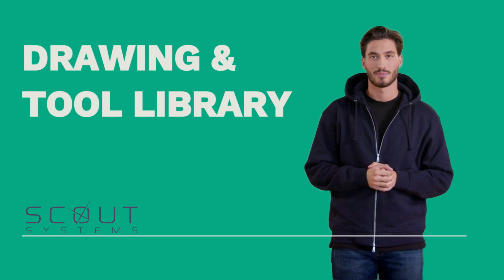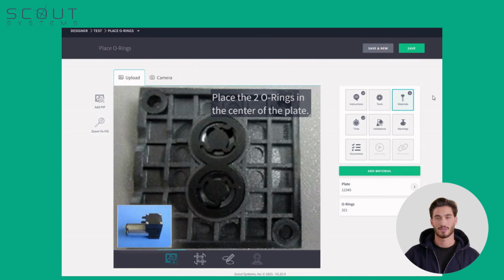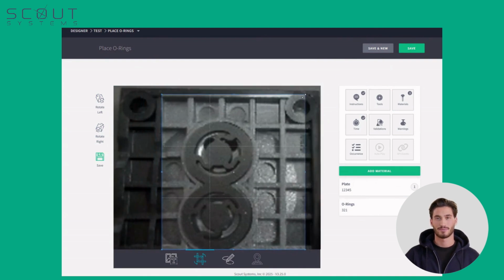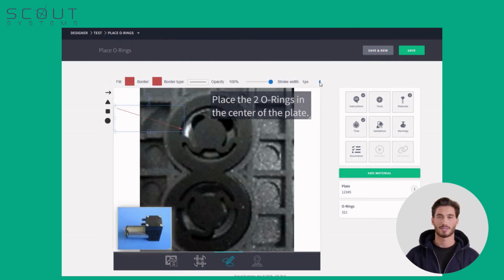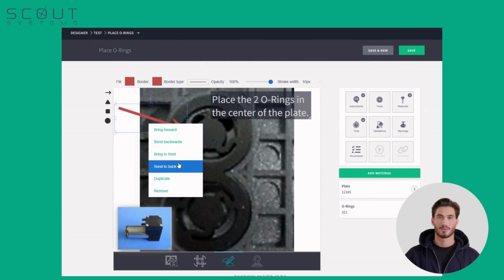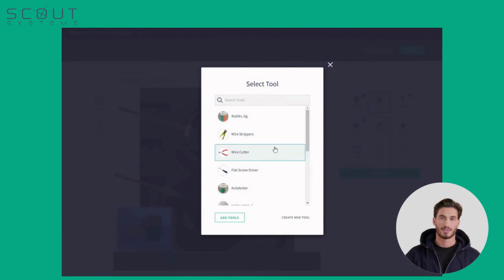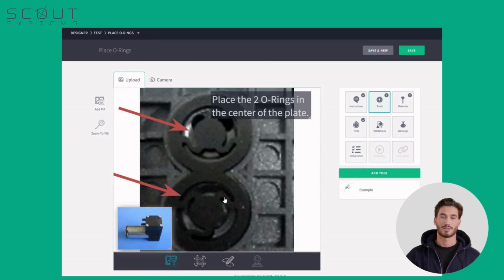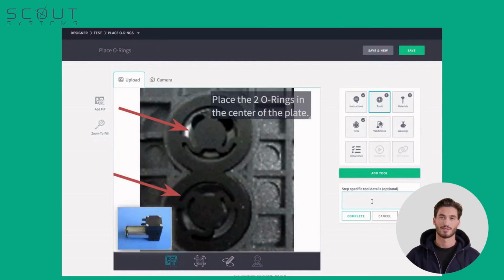Advanced Work Instruction Editing (Drawing Tools & Tool Library in HQ)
Take your work instructions to the next level with advanced editing tools with Scout Systems! In this tutorial, we cover how to draw shapes over instruction images and use the Tool Library to embed reusable tools directly into your digital work instructions.

With Scout System's intuitive Work Instruction Software, manufacturers can improve clarity, streamline training, and ensure standardization across the shop floor.